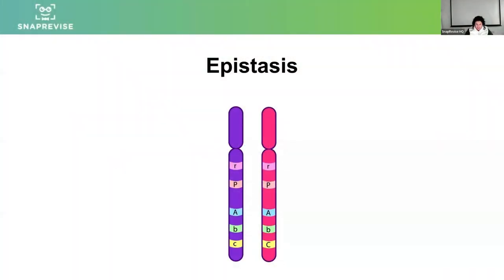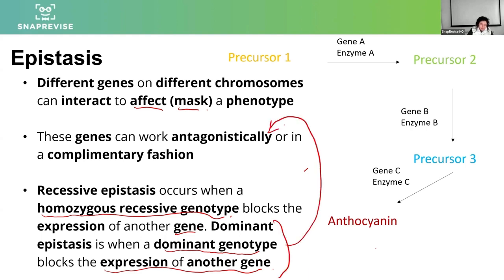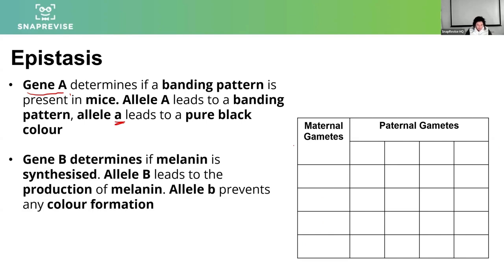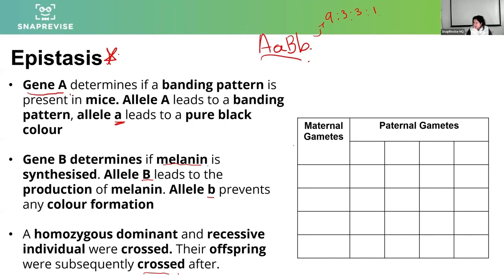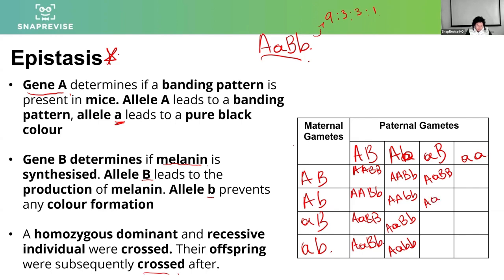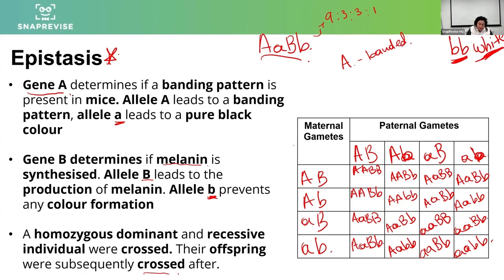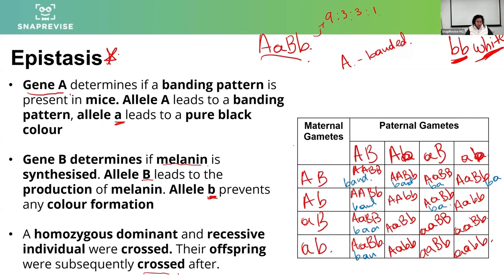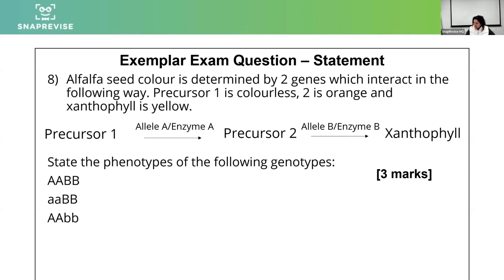Epistasis | A-Level Biology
An expert summary on Epistasis for A-Level Biology. Covers everything you need to know for exams.